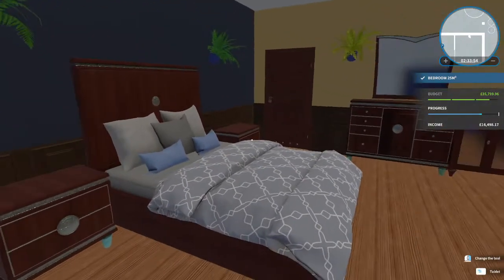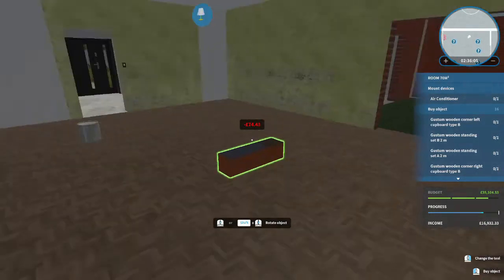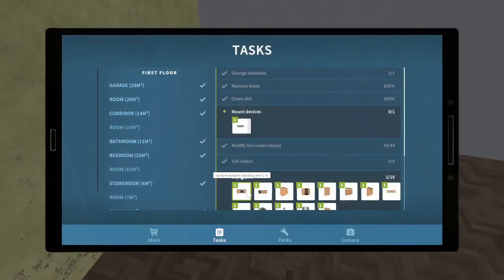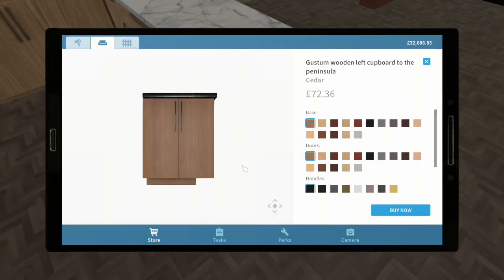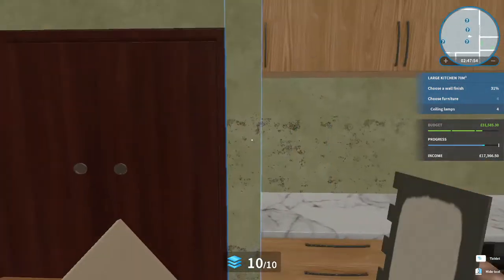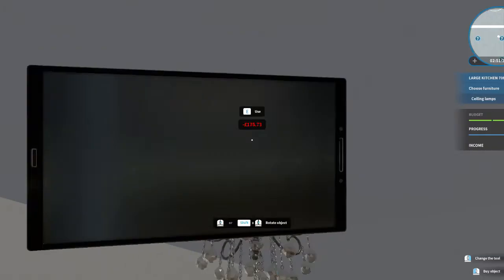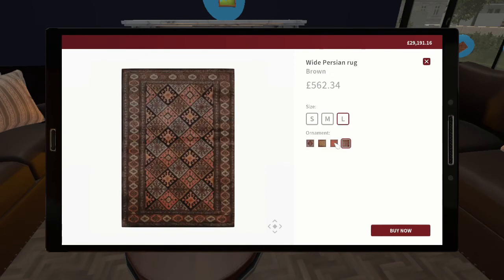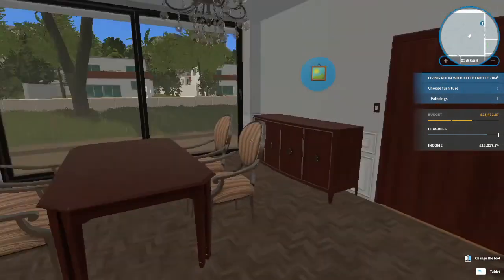A Job You Cant Refuse Part 5 - Job 10 Luxury House Flipper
Designing the open plan kitchen and living space for our client in the job "A Job You Can't Refuse" in the Luxury dlc for House Flipper.

SoftKitty99.